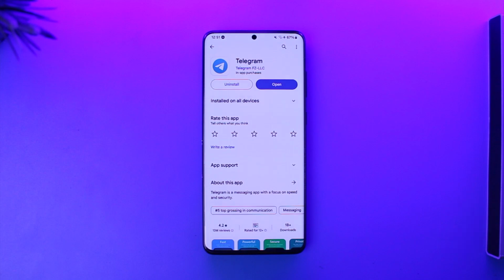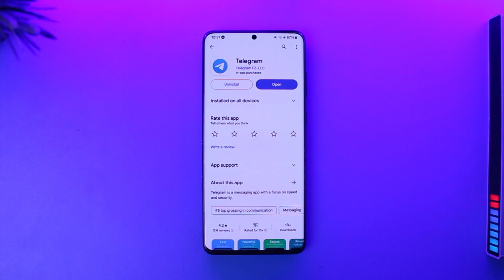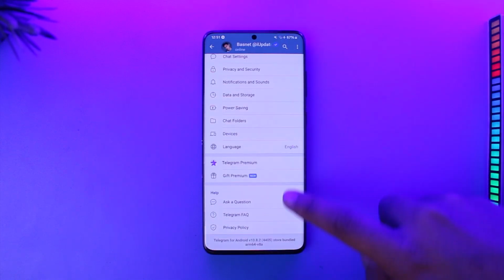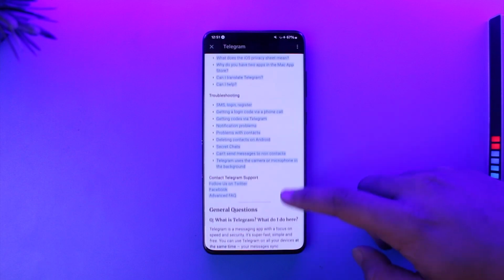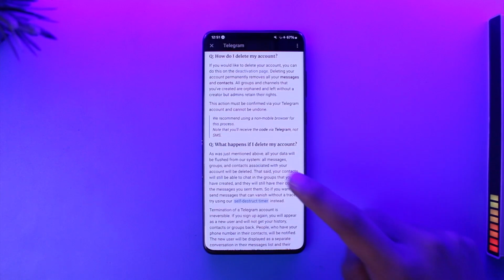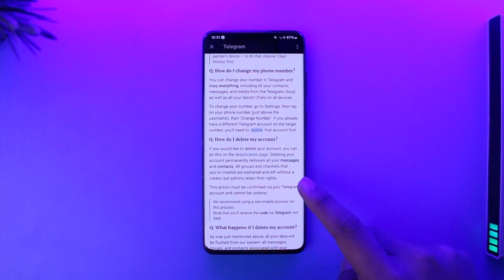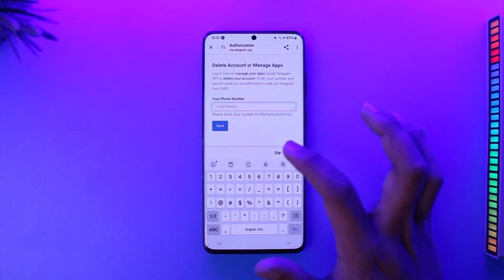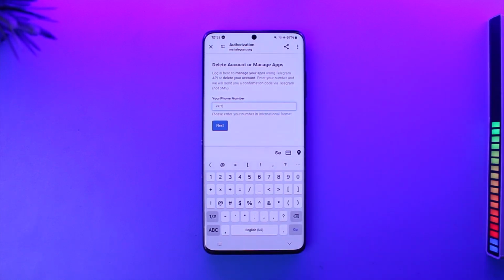How To Delete Account On Telegram !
In this tutorial video, I am simply going to show you how you can close your Telegram account.

~Chapters:
0:00 Introduction
0:11 Delete Account On Telegram
1:06 Conclusion